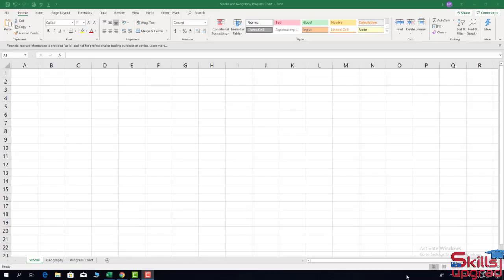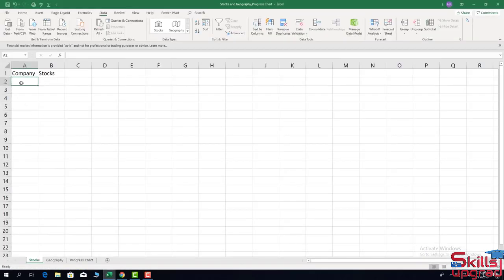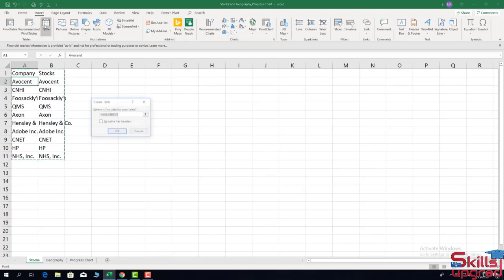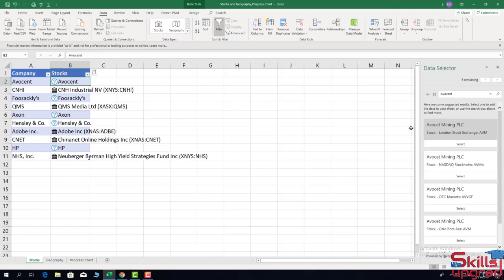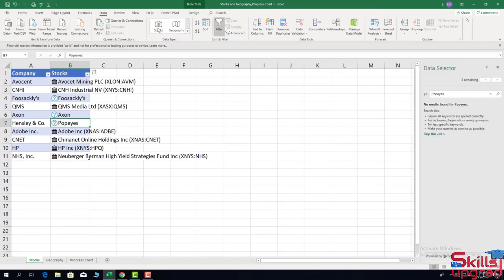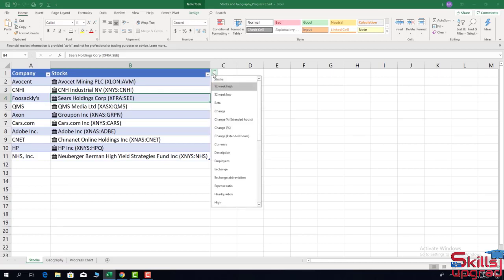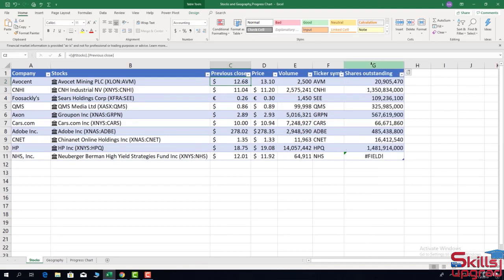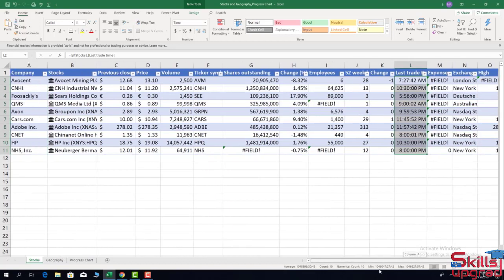MS Excel Beginners To Advanced Course | Stocks and Geography, Progress Chart Part 1 | Excel Charts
1-      Introduction to Excel
2-      Formatting a Worksheet
3-      Saving and Printing a Workbook
4-      Calculations With Basic Formulas
5-      Calculations Excel Functions
6-      Project Calculations with Operators and Functions
7-      IF and VLOOKUP Functions
8-      Date and Time Functions in an Excel
9-      Logical Functions in an Excel
10-    Lookup and Reference Functions in an Excel
11-    Text Functions in an Excel
12-    Math and Trigonometry Functions in an Excel
13-    Statistical Functions in an Excel
14-    Engineering Functions in an Excel
15-    Information Functions in an Excel
16-    Database Functions in an Excel
17-    Financial Functions: Borrow Money to Bank
18-    Financial Functions: Invest Money in the Bank Saving Account
19-    Financial Functions: Build Future Income Statement of Company
20-    Financial Functions: Calculate Depreciation of an Asset of Company
21-    Financial Functions: Invest Money in Company
22-    Basic Financial Examples(Learn Use of Operators +,-,/,*)
23-    Adding Column and Pie Charts in an Excel worksheet
24-    Adding Line and Combination Charts in an Excel
25-    MS Excel Spark lines (Line, Column, Win or Loss) and Data Bars
26-    MS Excel Waterfall Chart, Funnel Chart and Map Chart
27-    MS Excel People Graph, Sunburst Chart, Tree map and Bubble Charts
28-    MS Excel Stocks and Geography, Progress Chart
29-    MS Excel Analyzing Sales Data in Pivot Tables and Pivot Charts
30-    Creating Excel Tables, PivotTables and Pivot Charts
31-    Data Validation and Inserting Comments
32-    Analyzing Data in the MS Excel Table
33-    Analyzing Data with MS Excel PivotTables
34-    Analyzing Data with Business Intelligence (Power Queries and Trendlines)
35-    Analyzing Data with Business Intelligence (Forecast Sheet)
36-    Analyzing Data with Business Intelligence (Power Pivot, Data Model & Power Map)
37-    Extracting Data from the Website(Power Query, Power Pivot, Pivot Table)
38-    Loading Website Data into Power Map(Power Query, Power Map)
39-    Extracting Data from the Website(Power Query, Pivot Table)
40-    Extracting Football Team Data from the Website(Power Query, Pivot Table)
41-    Analyzing Business Data by using What-If Analysis Tools(Goal Seek, Data Table)
42-    Analyzing Business Data by using What-If Analysis Tools(Scenario Manager)
43-    Analyzing Business Data with Solver
44-    Create and Publish Dashboard
45-    Dashboard Layout Design : Create Sales Dashboard
46-    Data Analysis in PivotTables (Creating Revenue Dashboard)
47-    Microsoft Power BI
48-    Bookmarks Pane and Selection Pane In MS Excel
49-    Editing and Visualizing Data In MS Excel
50-    Extracting Data from the Website In MS Excel
51-    Extracting Sales Data from the Website In MS Excel
52-    Microsoft Excel New Quick Measure(Calculations Without Dax)
53-    Microsoft Excel Custom Visuals
54-    Microsoft Excel VBAs And Macros